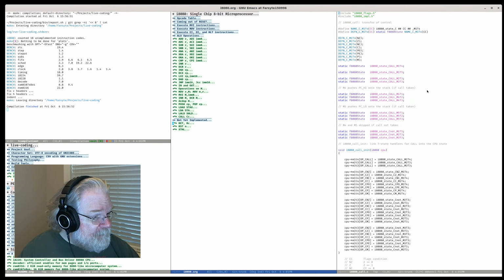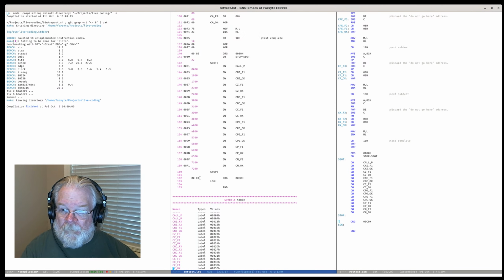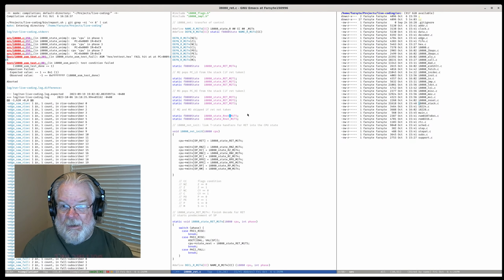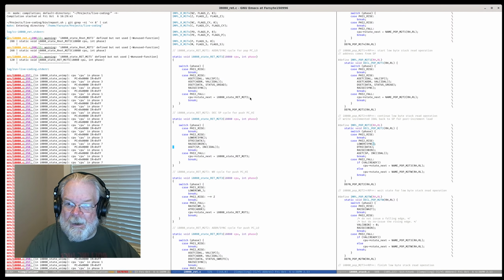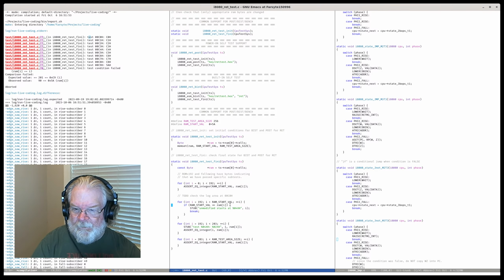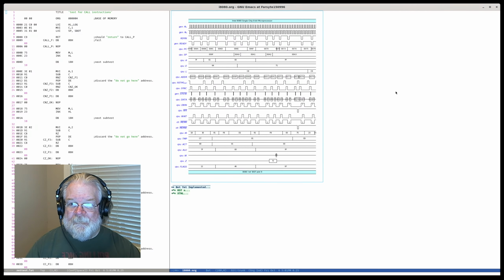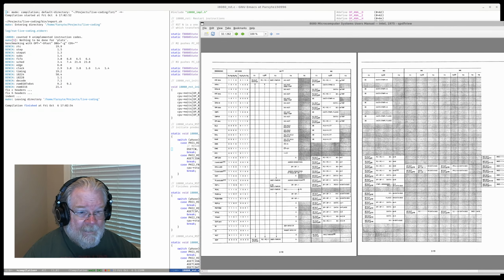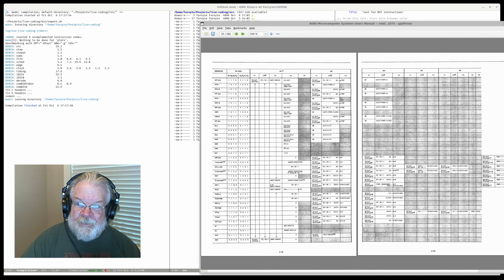Old School Coding, Part 26: RET and Conditional Return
This session will focus on the RET and Conditional Return instructions.